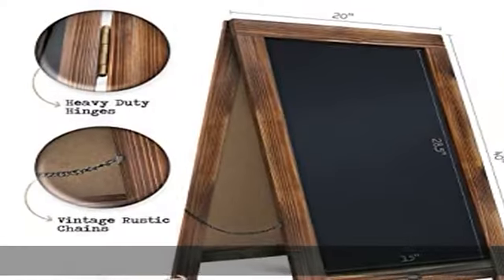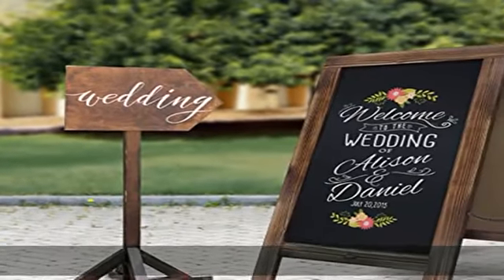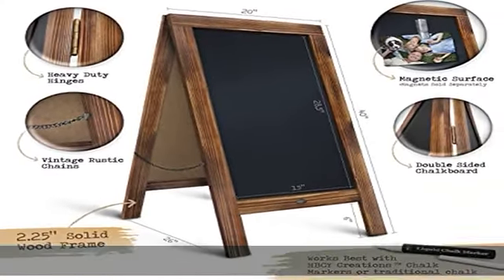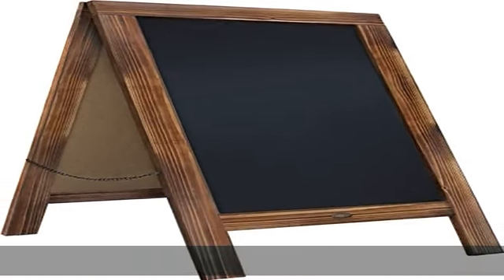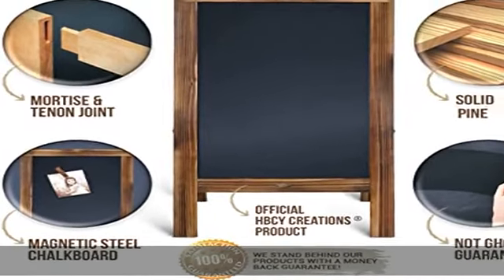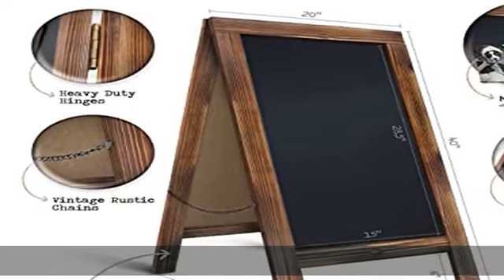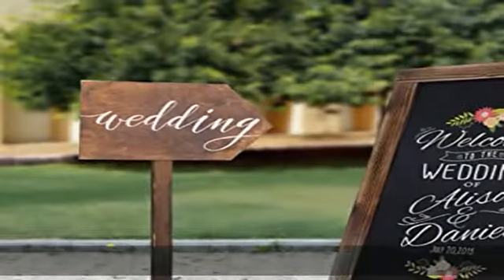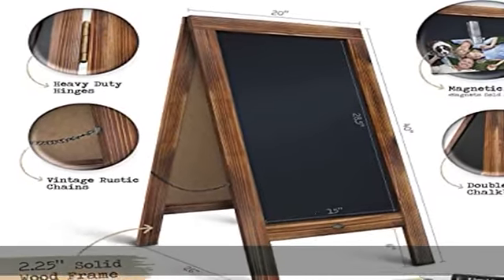HBCY Creations 40" x 20" Rustic Brown Solid Pine Wood A-Frame Magnetic Chalk Board Sign, Menu Chalk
HBCY Creations 40" x 20" Rustic Brown Solid Pine Wood A-Frame Magnetic Chalk Board Sign, Menu Chalkboard, Framed Chalkboard, Outdoor Sign, Standing Chalkboard, Sandwich Board